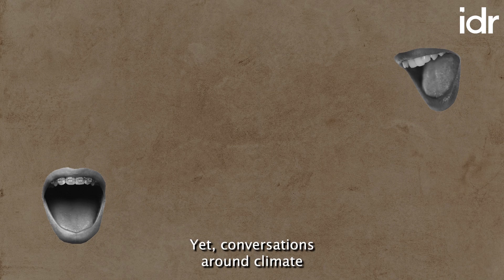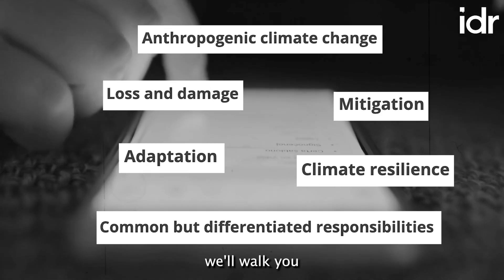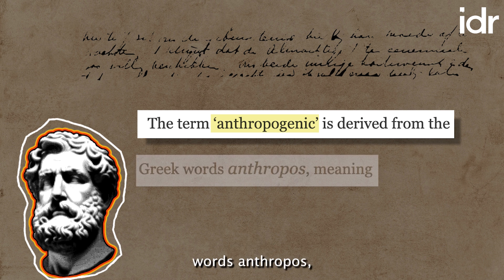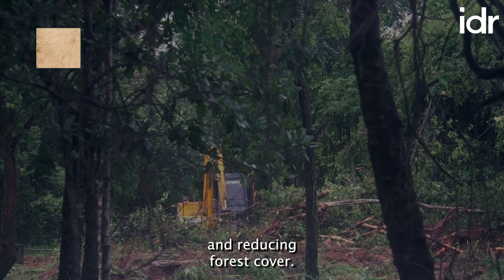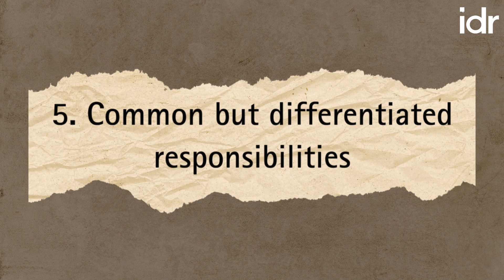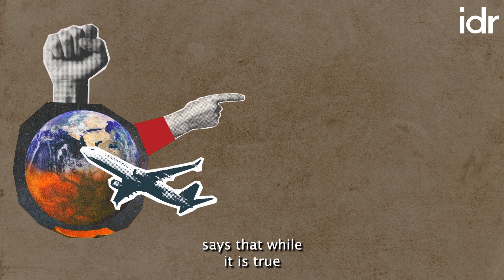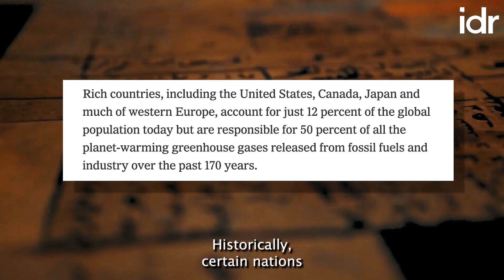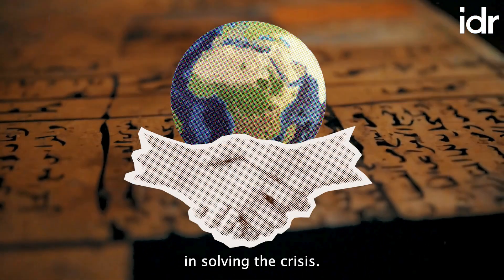Six climate change terms, explained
As the climate crisis continues to affect our daily lives—through extreme heat, erratic rainfall, and disasters such as floods and landslides—understanding the language of climate change is more important than ever. However, complex terminology and scientific jargon can often make these discussions difficult to follow. In this video, we break down key climate terms to help you become better informed and prepared to navigate the climate conversation.
Visit the IDR website for the latest reads on the social impact sector
Connect with IDR

SUPPORT US: IDR is a free learning and media platform and we are determined to never go behind a paywall.